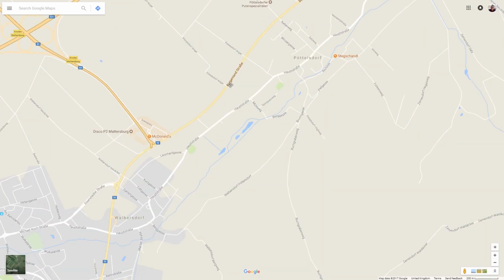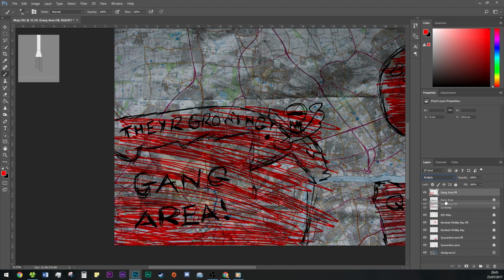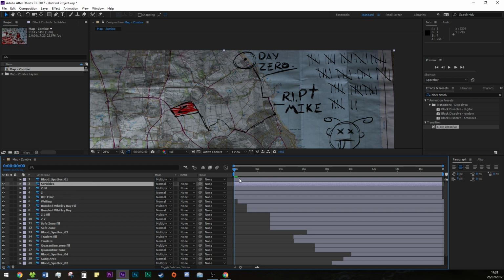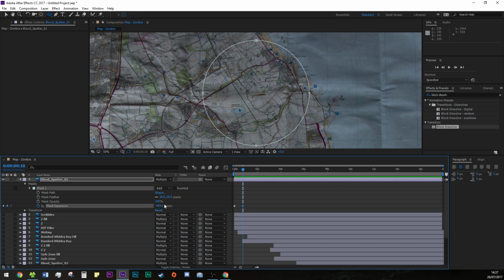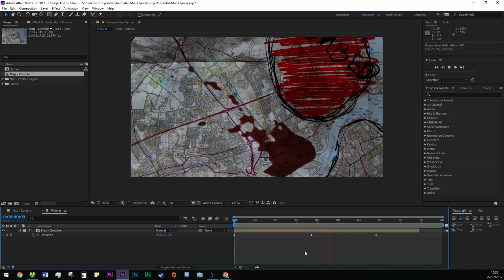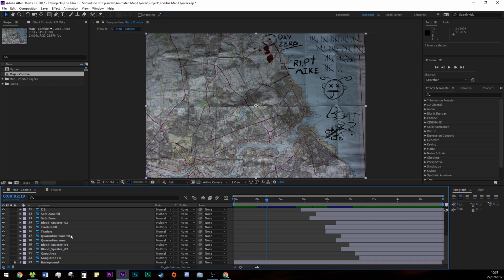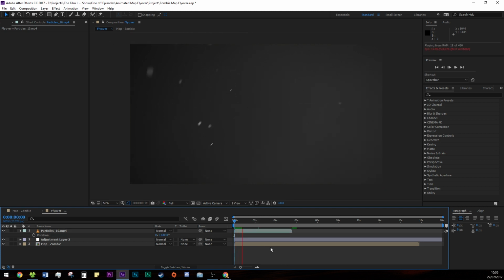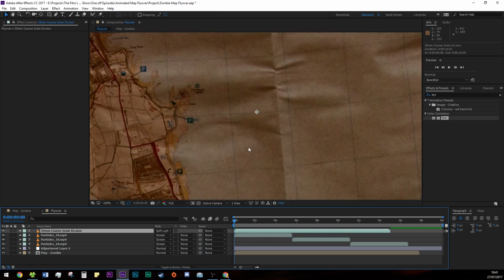Map Flyover Title Sequence | The Film Look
- Make your video look like it was tailor-made for the silver screen with RocketStock’s film grain overlay pack, Emulsion!